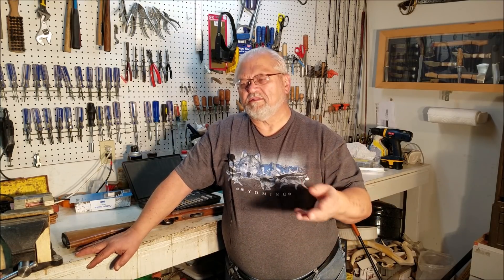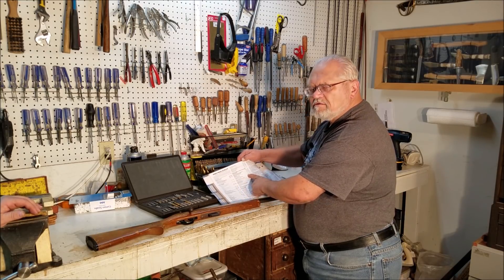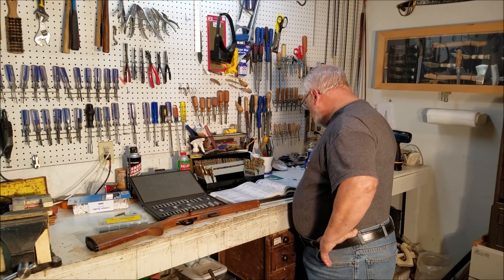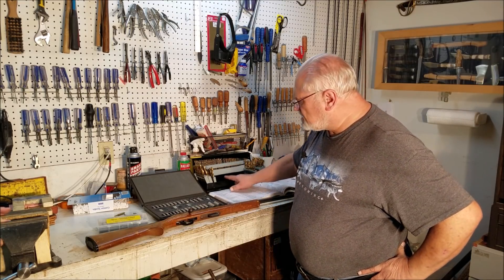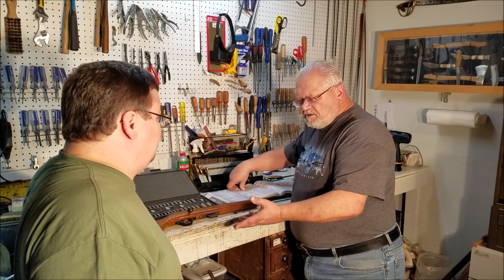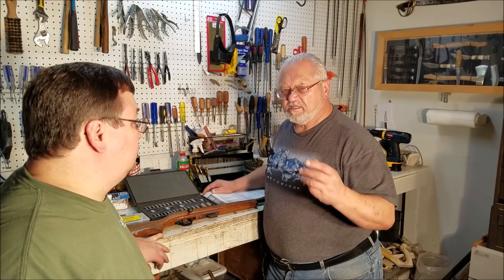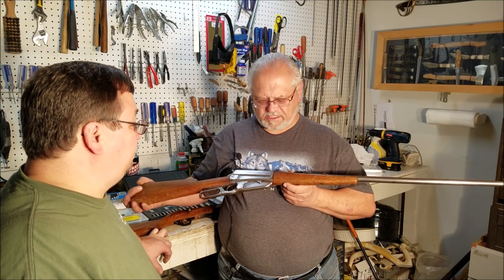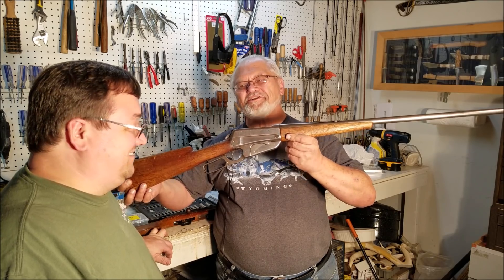Gunsmithing Basics - Why Does It Cost So Much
Lets take a look at why having your gun worked on cost so much.

45 Alfa Charlie Papa